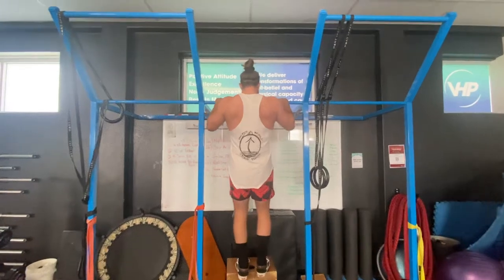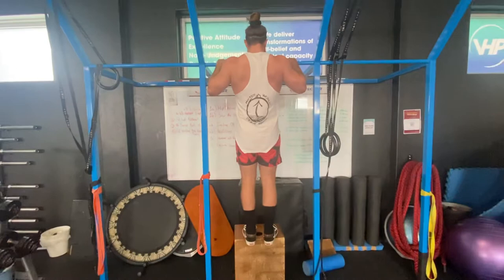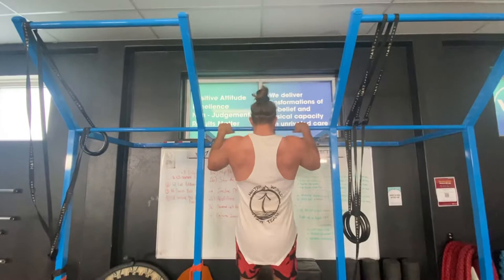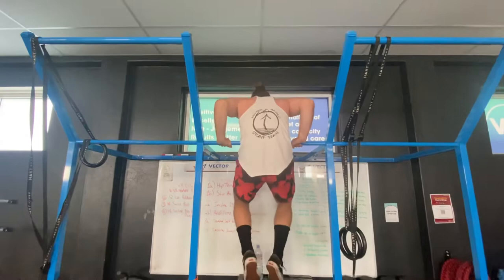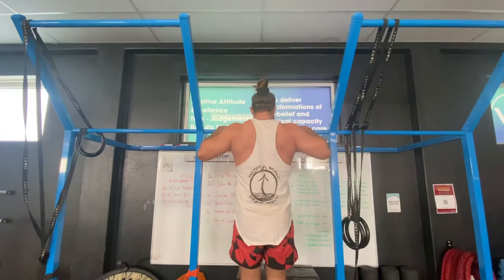Short pull up to muscle up variation